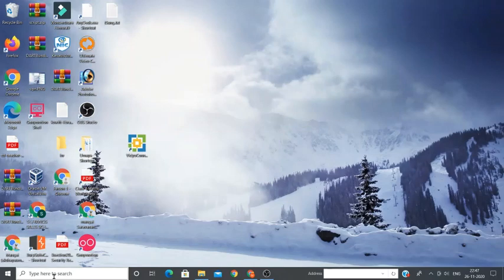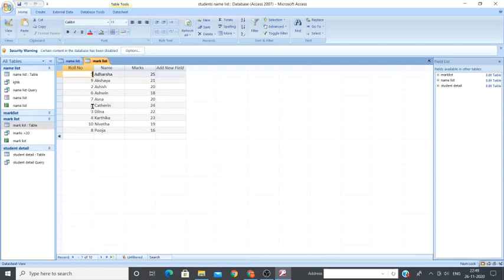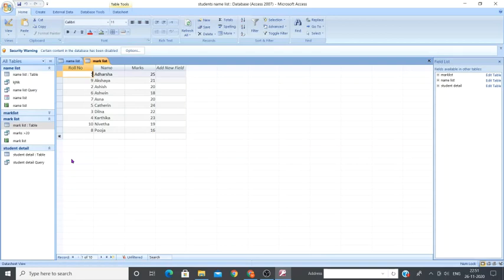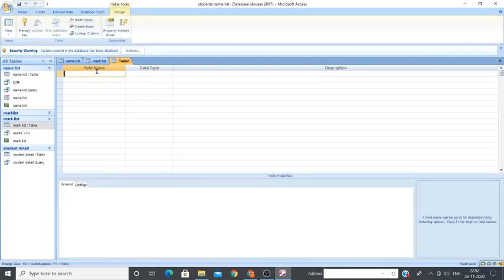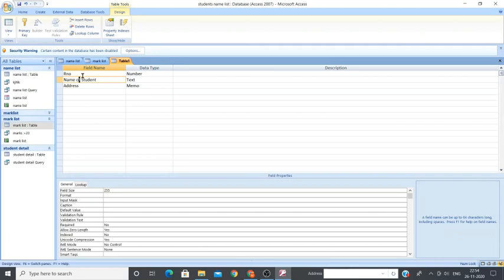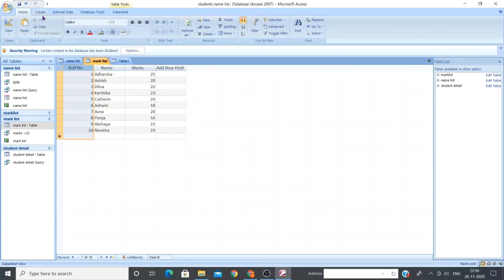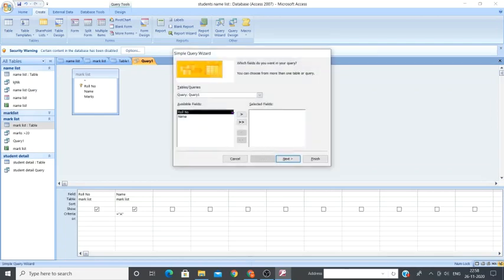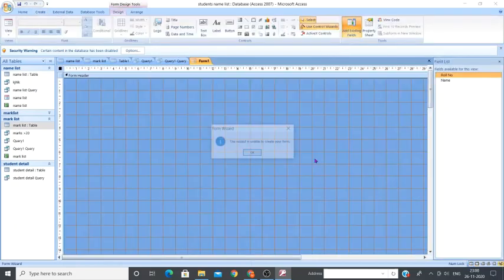MS Access - Revision